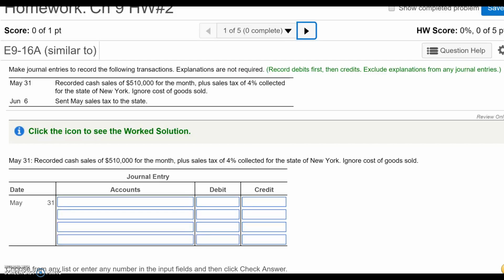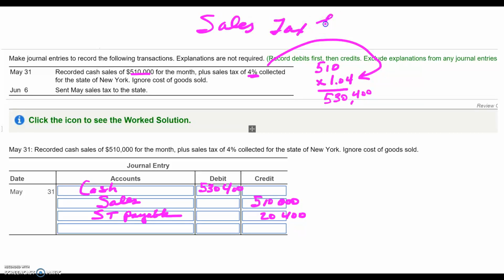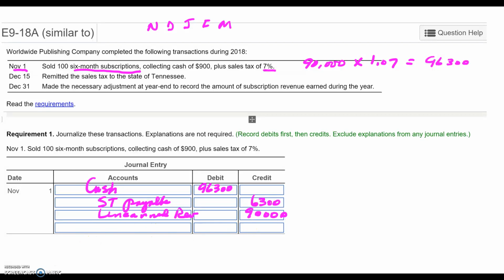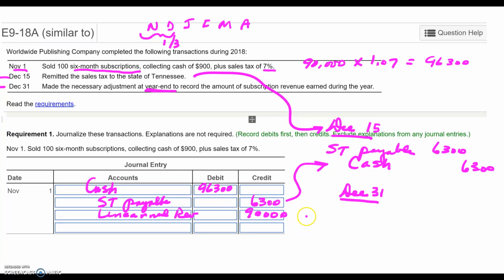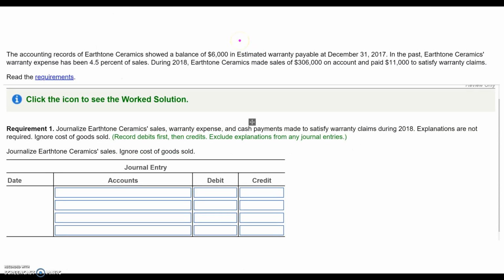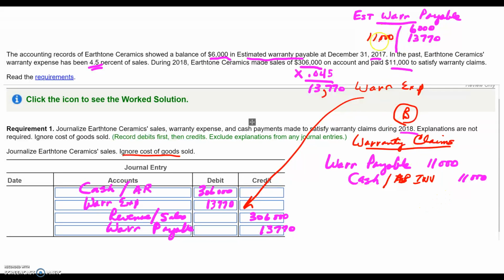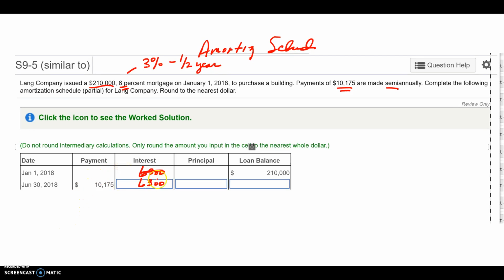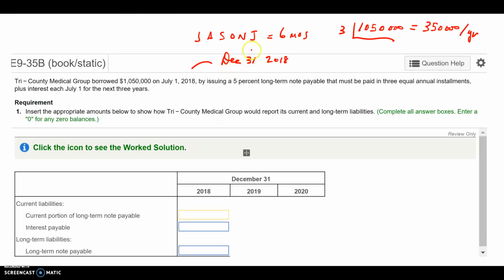Question Review Liabilities / LT Debt